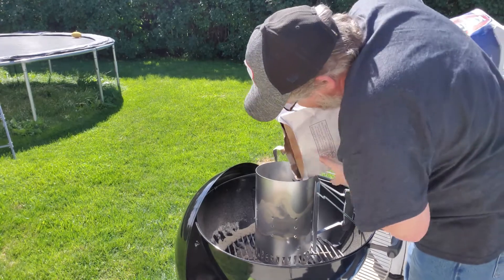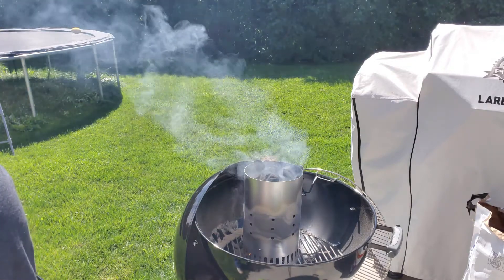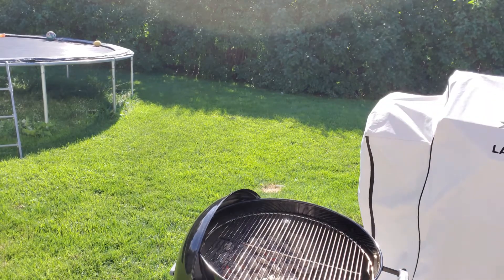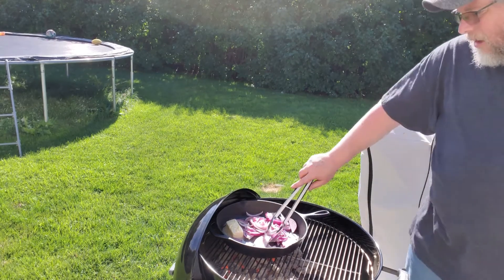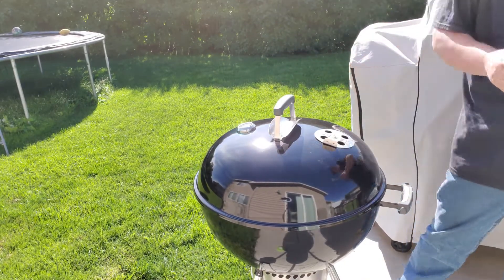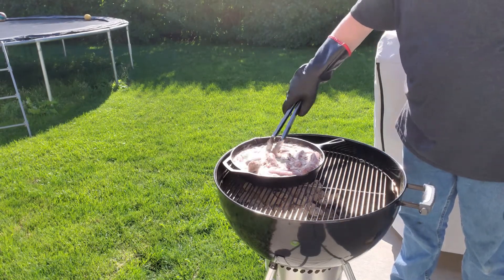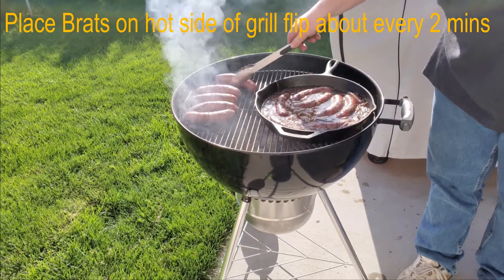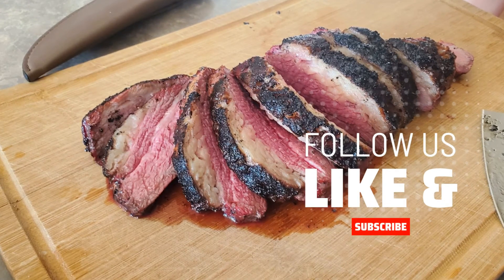Beer Braised Bratwurst Cooking Beer Brats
These beer braised bratwurst are one of my favorite game time recipes.  Beer brats are great for family barbecues.Cooking Beer Brats is as an easy recipe that anyone can do.

How to make beer brats.
6 -12 brats uncooked or flavored
1 stick butter
1tbsp minced garlic
1-2 onions sliced
16-22 oz beer (your choice of type)
Salt and pepper apply to your liking

Set up a grill for 2 zone cooking have a hot and cold zone
Put butter in cast iron skillet and let start melting. (use your preferred pan type) disposable aluminum pans work great too.
add the onions, garlic and salt and pepper
Once the onions are translucent, add the beer.
Bring to a boil over direct heat then move to cold side of grill.
Add brats and cook 15-20 minutes
Remove brats and start searing on hot side(direct heat)
Grill brats for 2-3 minutes per side until desired sear.
Add brats back in bath .
continue to cook if onions still need more cook time
Once ready bring in and server. can cover to help keep warm